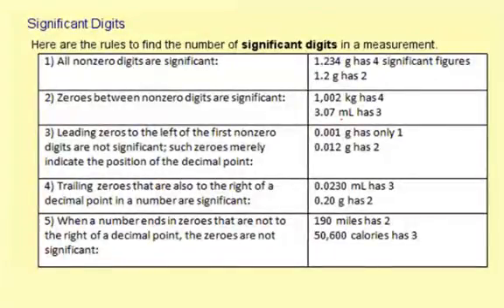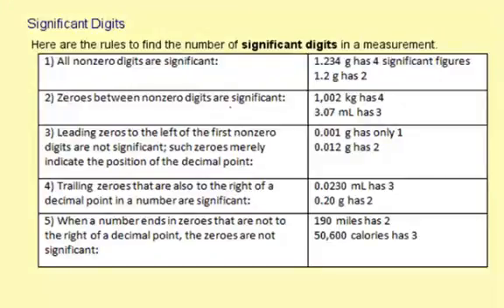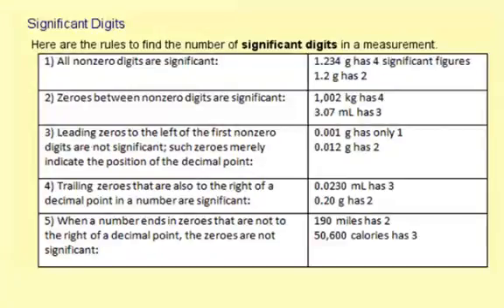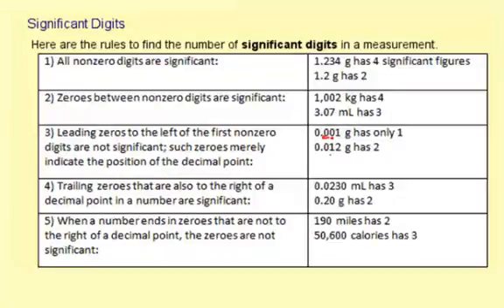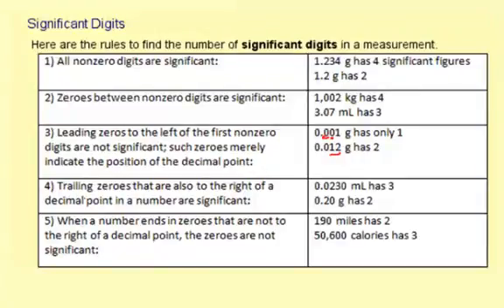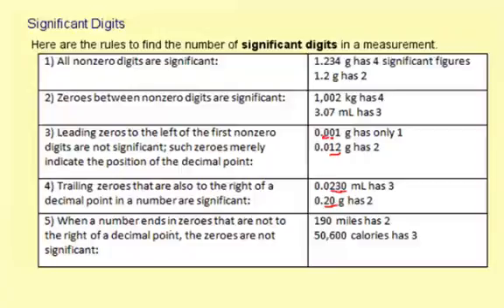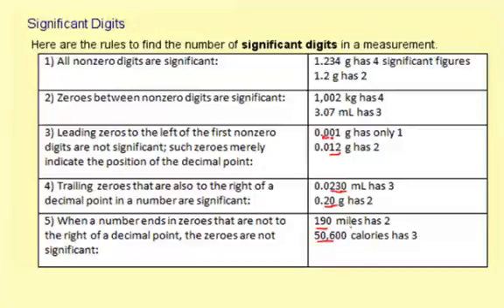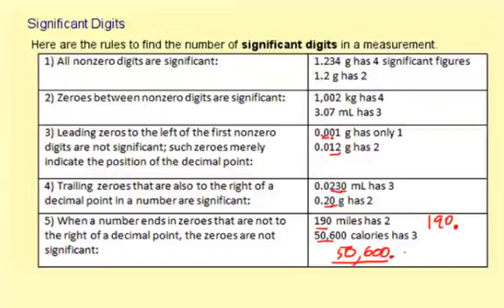08measurePrecision1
Precision in Measurement